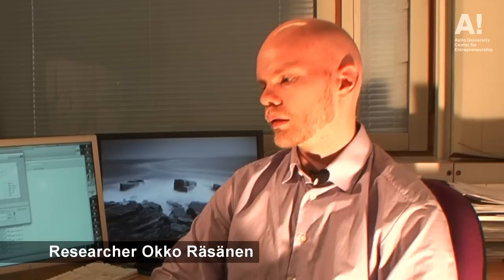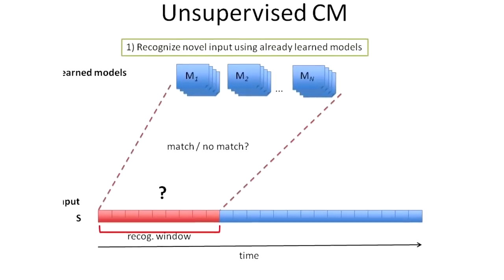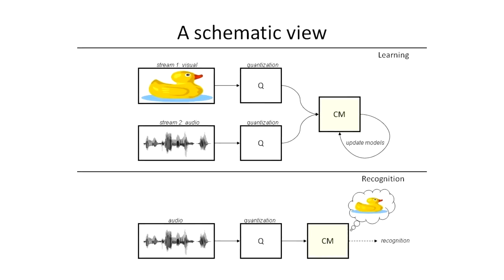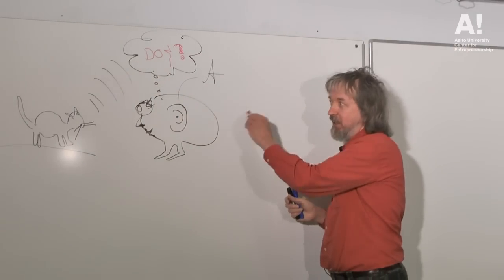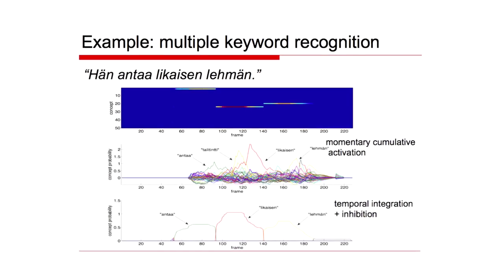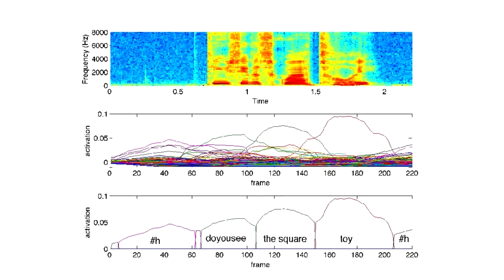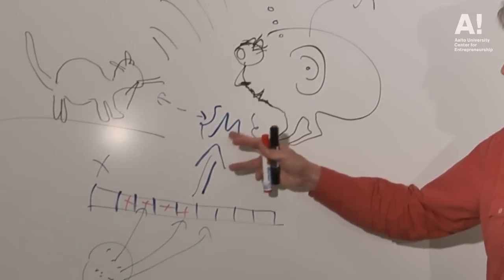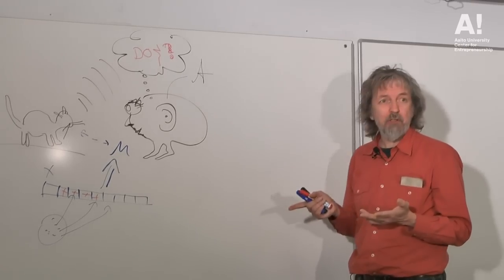Invention: Pattern Learning, Discovery and Recognition Method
Prof. Unto K. Laine and Recearcher Okko Räsänen
Department of Signal Processing and Acoustics